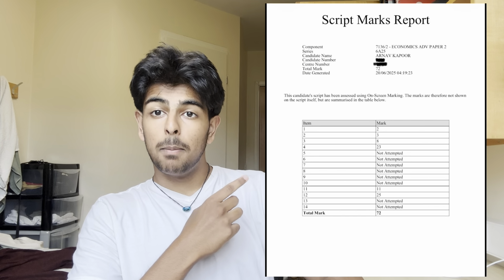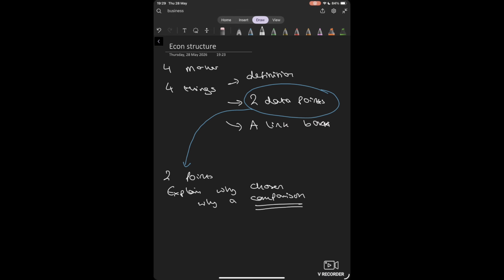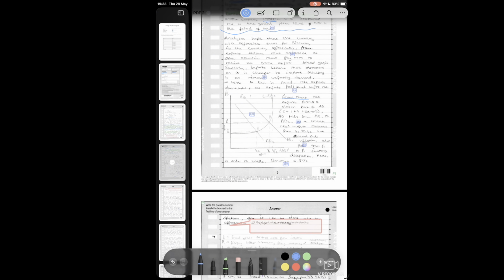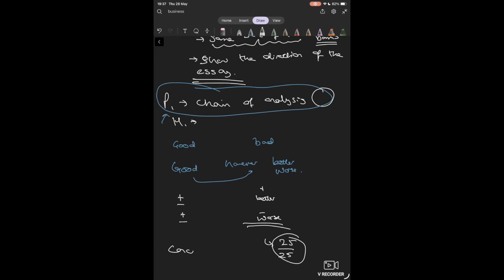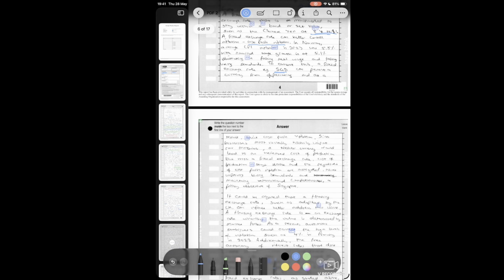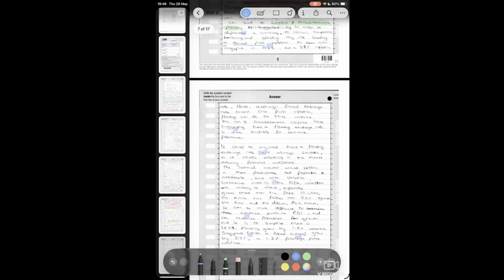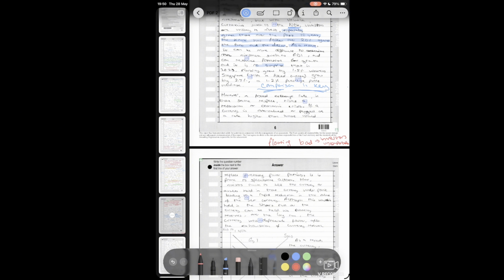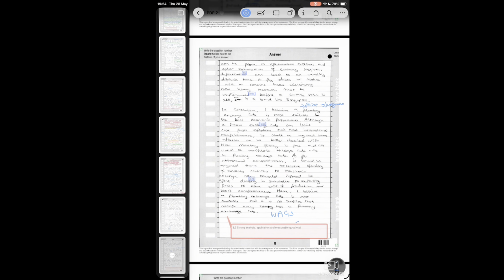My 90% Alevel Economics paper Part 1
My Alevel Economics paper 90%
Part 1